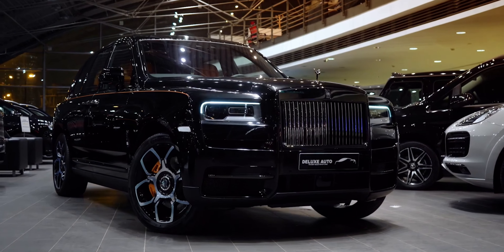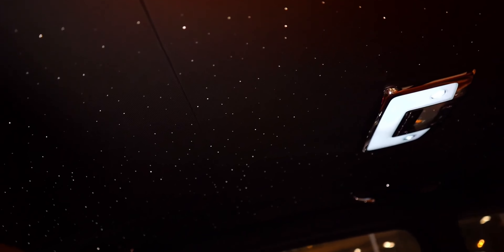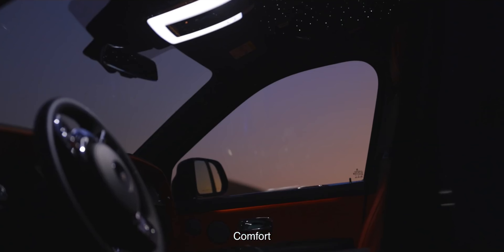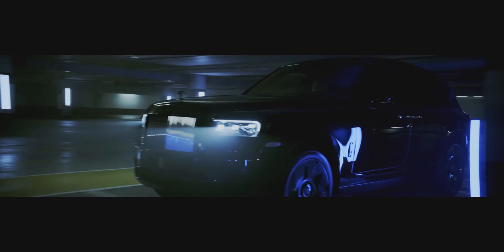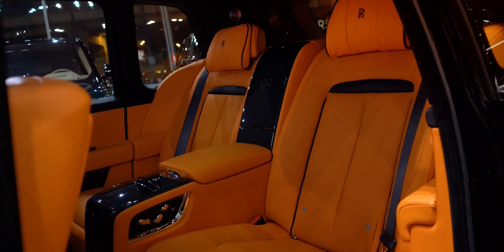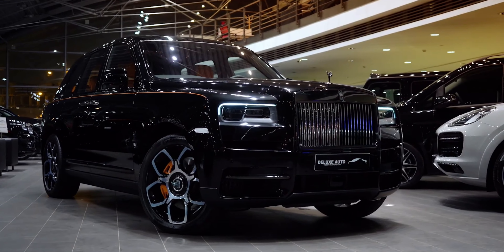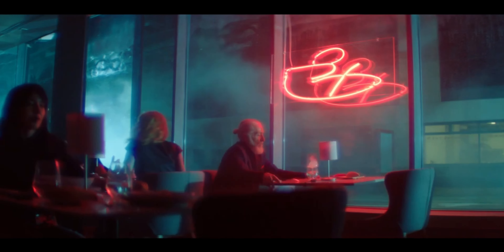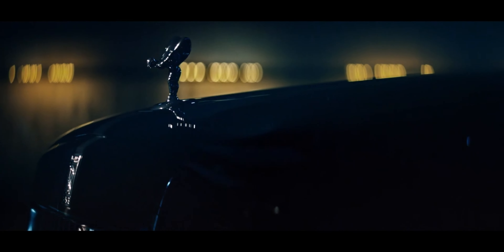New 2023 Rolls-Royce Cullinan​ The King on The Road For Elegance !!!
HIGHS
Soul-soothing comfort, tasteful opulence, buttery V-12 engine.
LOWS
Awkward proportions, standard rear seats lack modern amenities, this much money is too much money.
VERDICT
The Cullinan embodies the sort of dreamy grandeur and imposing presence that other luxury SUVs strive for but few achieve.